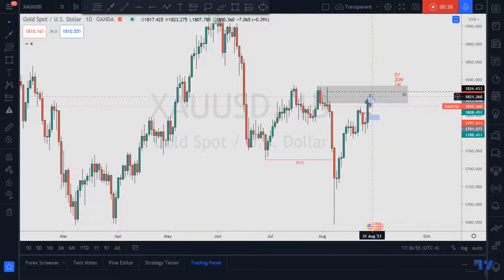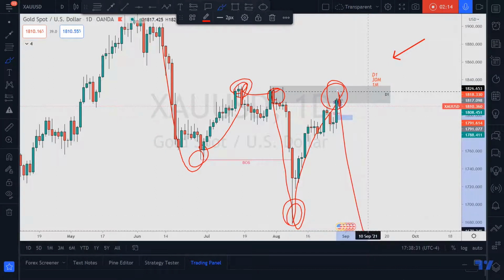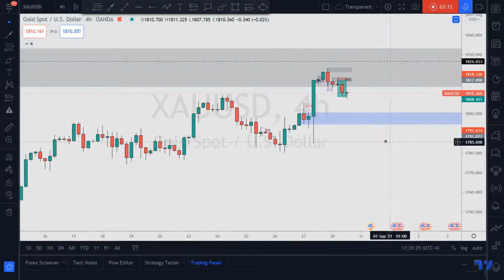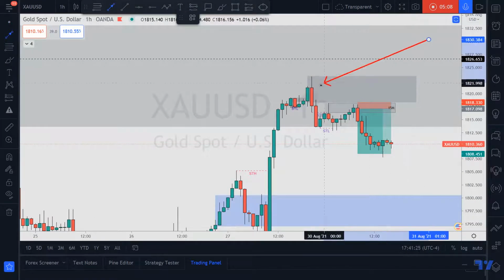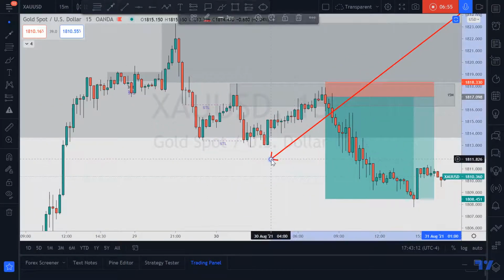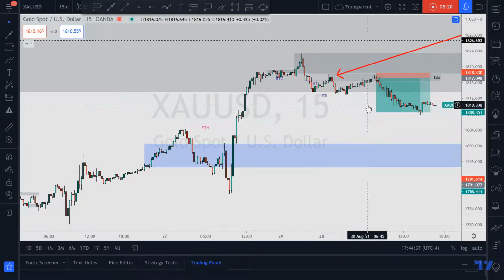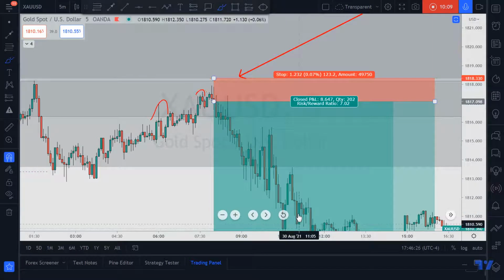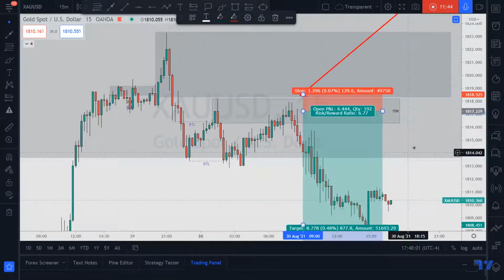XAUUSD (Gold): Trade Breakdown Using Order Blocks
In this video, I walk you through this Gold trade, the setup of which I put out in my Forex Weekly Forecast for this week.
I want to share with you the power of trading order blocks and structure breaks.

We look in depth at the forex markets, using top down analysis.  If you have a question on any of the content, please leave a message in the comments section.  For beginners, this is how you analyze forex markets, identify supply and demand zones, key levels of support and resistance, and look for swing trade setups.

LionsDenFX-Free-Group
Free Forex Signals and more